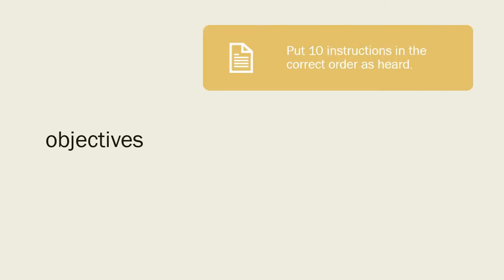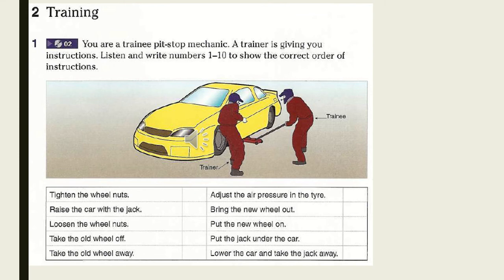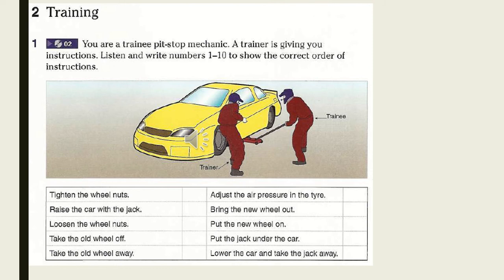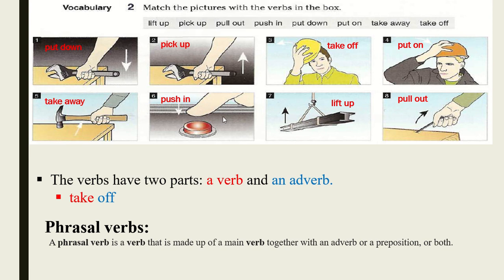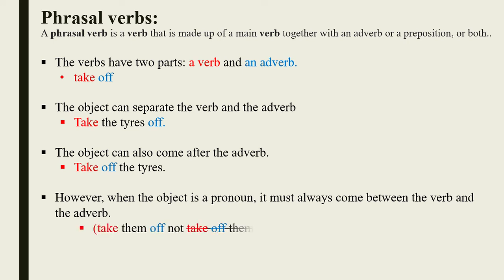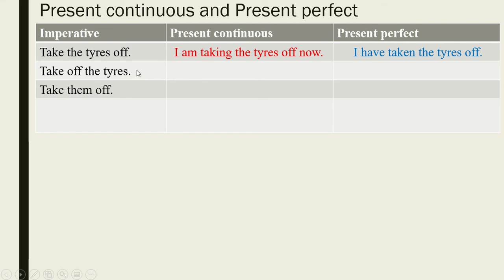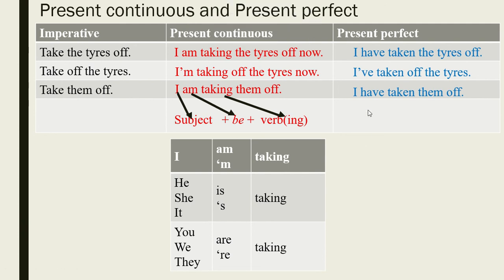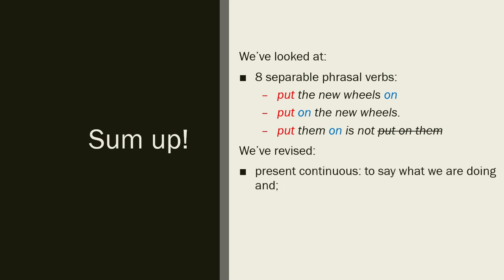006 Training 1